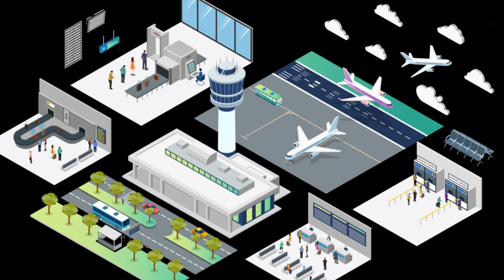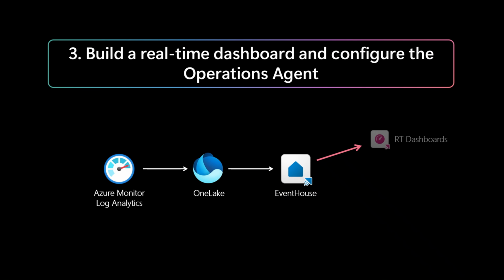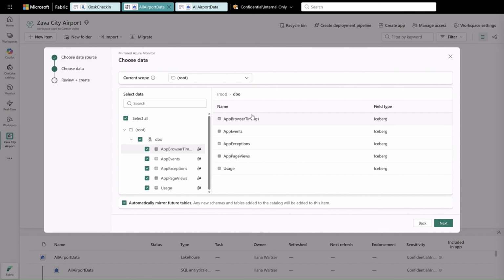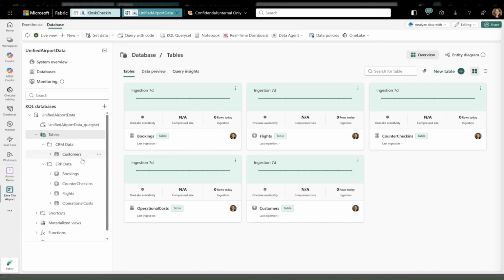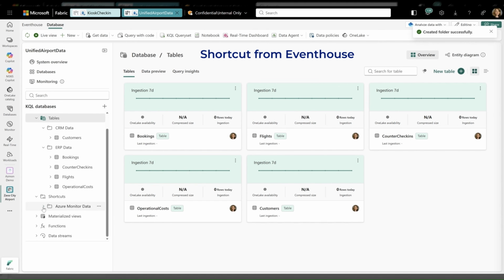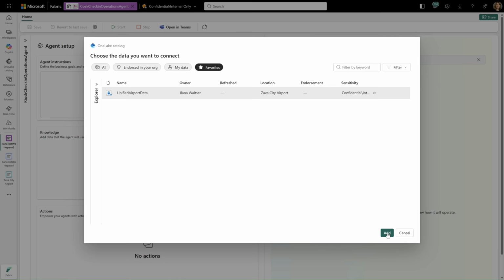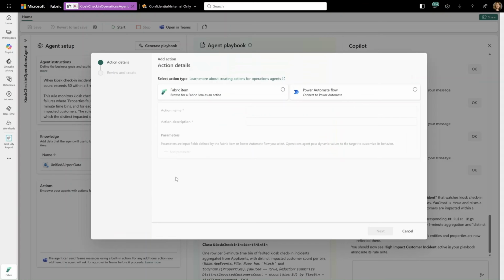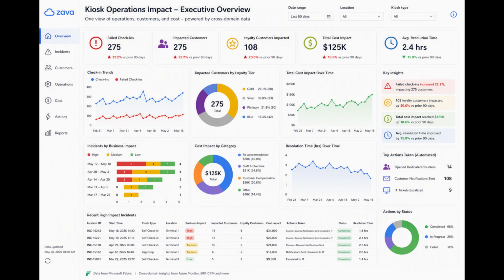Azure Monitor data in Microsoft Fabric: How to Set It Up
Learn how to build a cross-domain intelligence solution in Microsoft Fabric using Azure Monitor data. See how Azure Monitor logs—including Analytics, Basic, and Auxiliary logs—can be brought into Fabric OneLake and combined with business data in Eventhouse to create real-time dashboards, power Operations Agent scenarios, automate actions, and deliver business insights with Power BI.

Explore how Azure Monitor data and business data come together in Microsoft Fabric